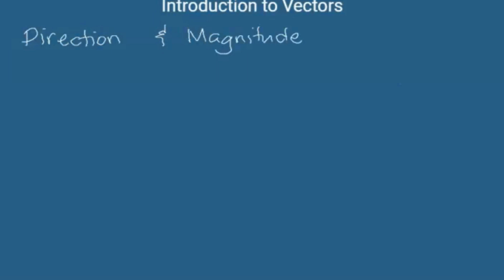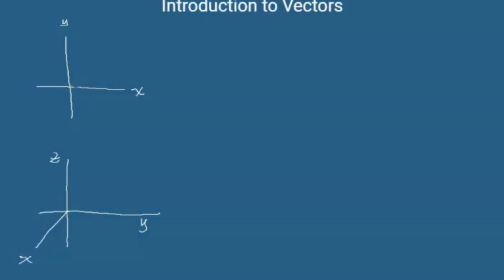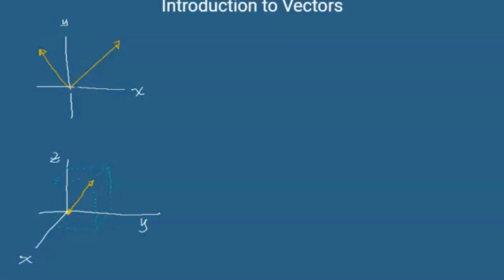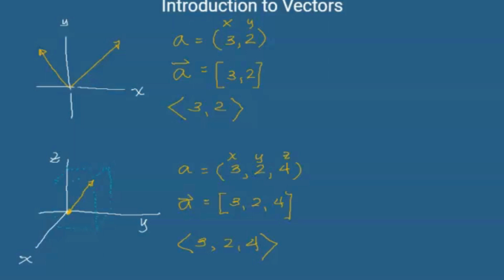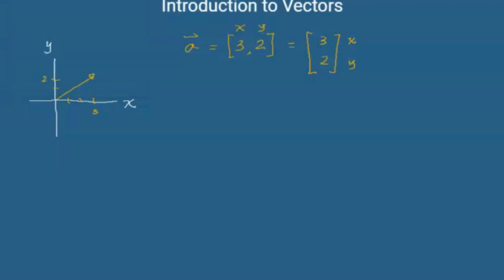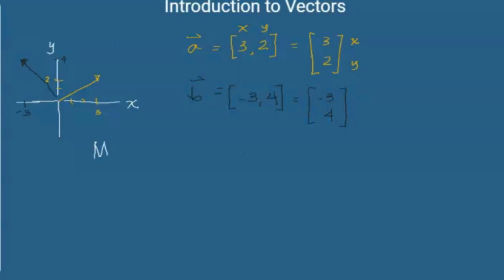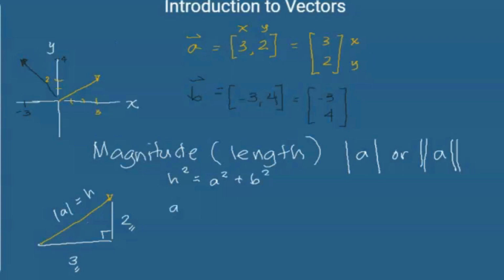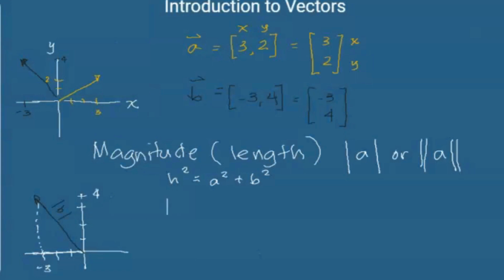Vectors Introduction (Linear Algebra)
This video shows you the difference of a scalar quantity  from a vector quantity. This also shows the different ways vectors are represented. We also showed an example of how to calculate the magnitude (or length) of a 2-dimensional vector.